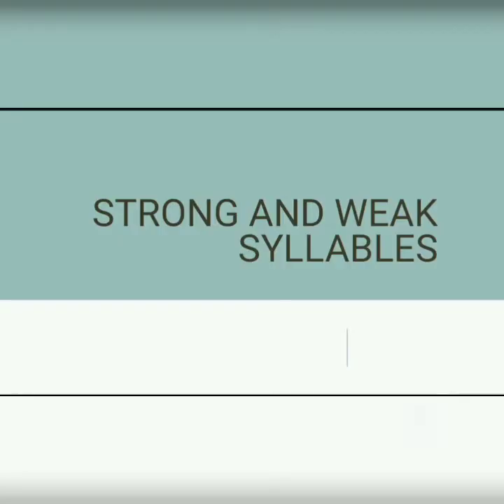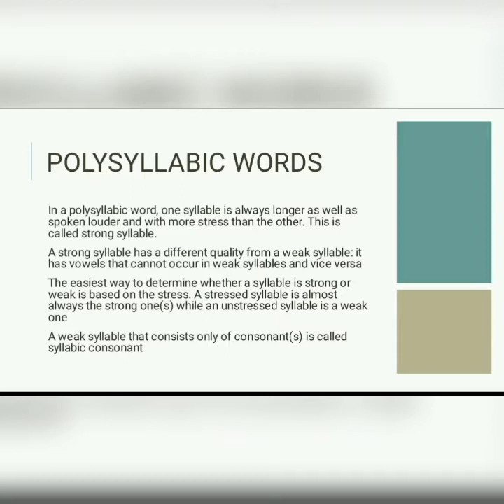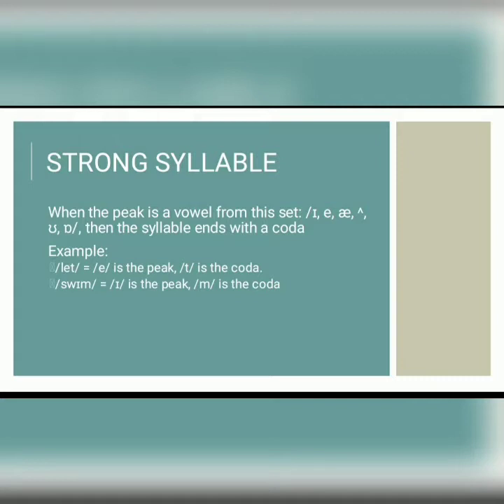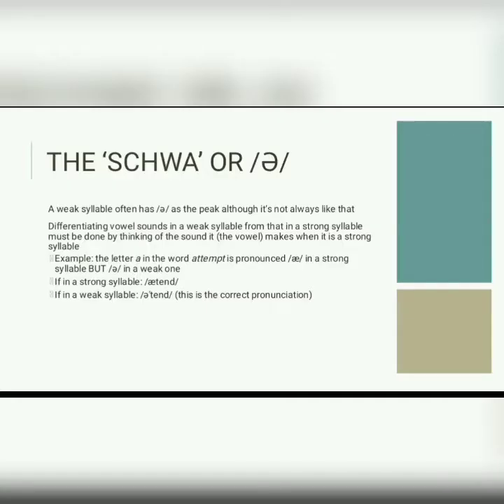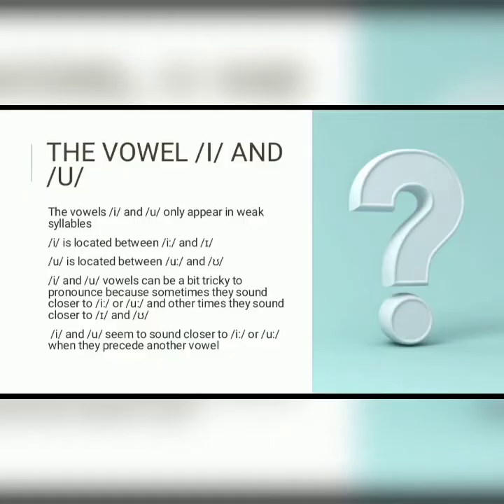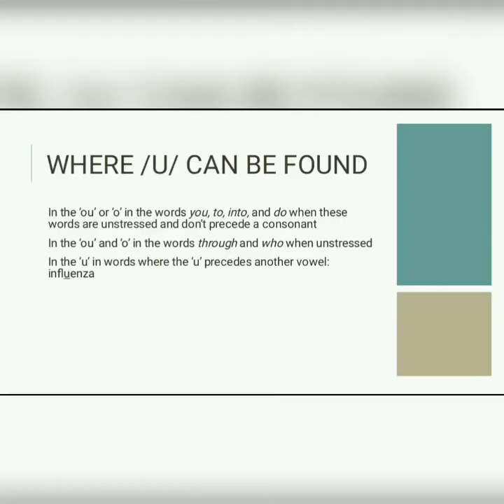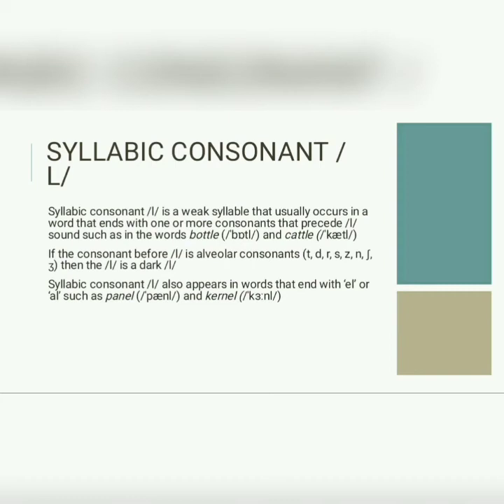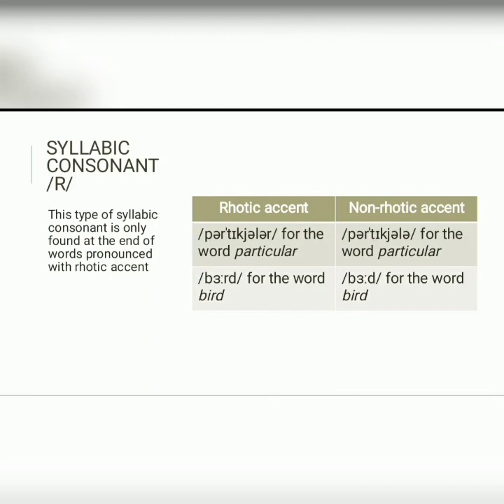Strong and Weak Syllables by Fitria Nur Azizah